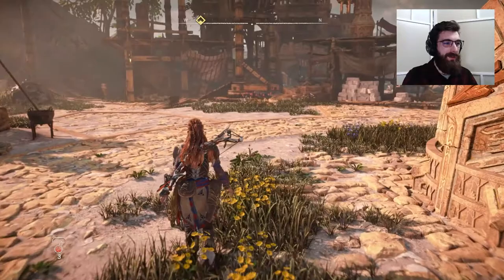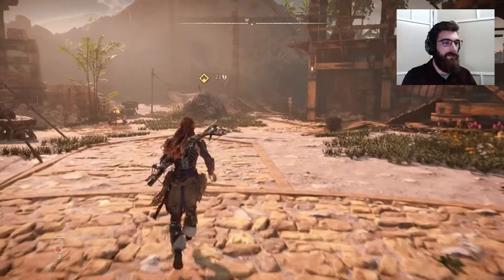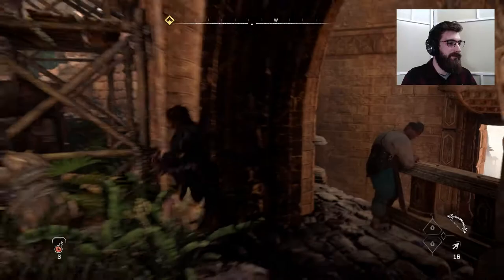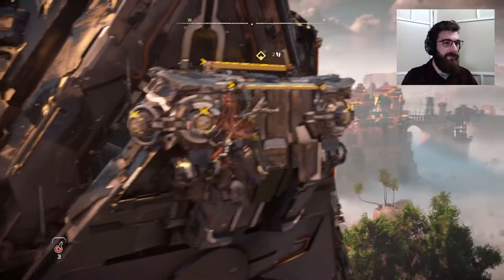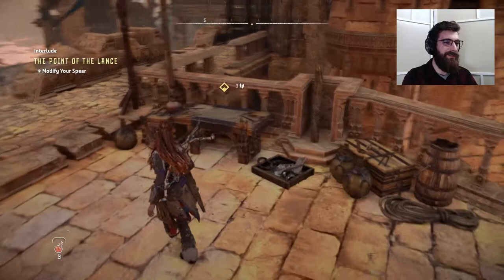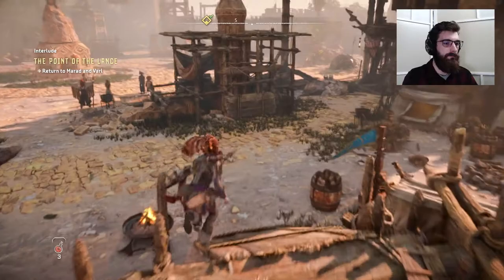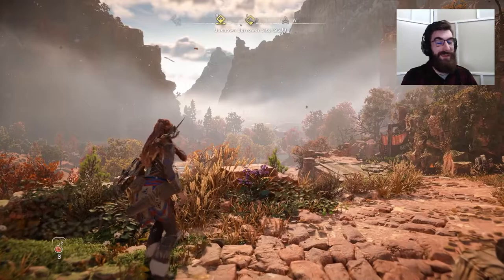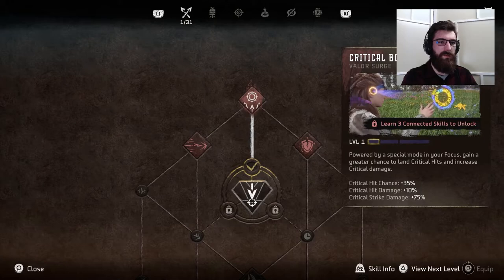The Point Of The Lance | Horizon Forbidden West Let's Play | Part 4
WE WENT BACK TO MERIDIAN! I didn't expect any of the old map to return, and it was so heartwarming to reunite with some of the best side characters from Zero Dawn.

Join Aloy as she braves the Forbidden West – a majestic but dangerous frontier that conceals mysterious new threats. Explore distant lands, fight bigger and more awe-inspiring machines, and encounter astonishing new tribes as you return to the far-future, post-apocalyptic world of Horizon.